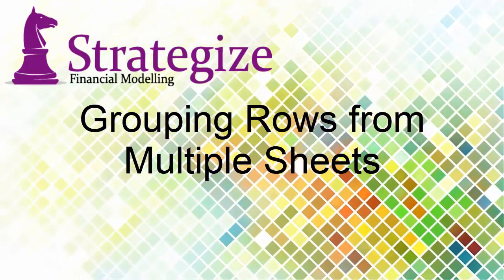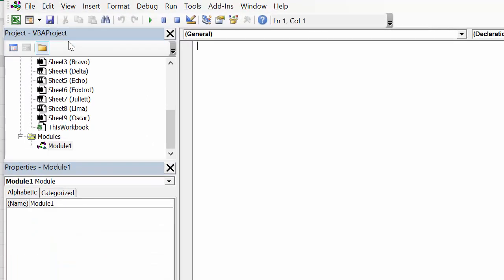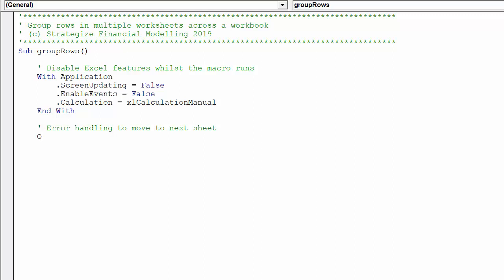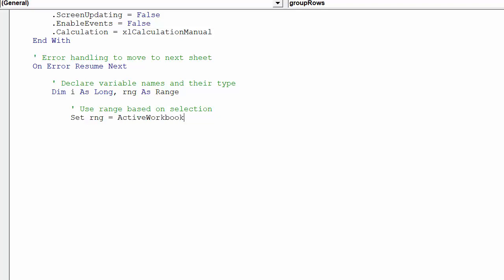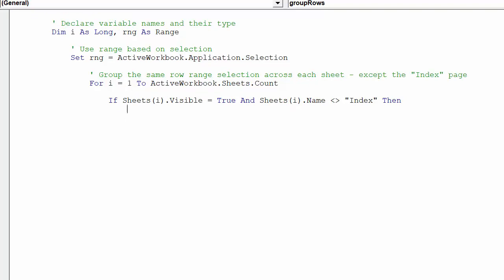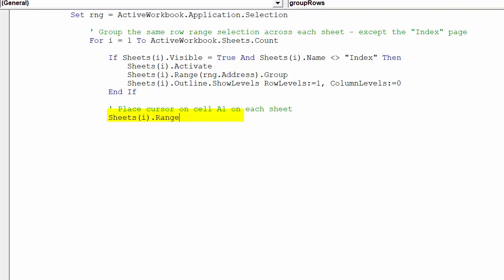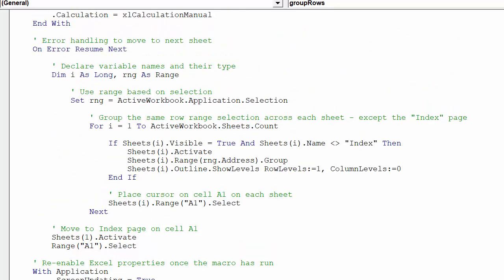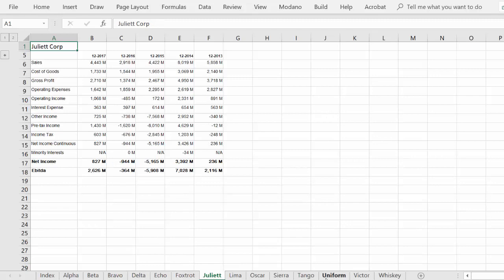Grouping Rows from Multiple Sheets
This video will provide you an approach to group rows across multiple worksheets in a workbook

We have a financial model with numerous worksheets for different business units and their financials.

One current drawback with Excel is the inability to group the same rows simultaneously across multiple worksheets.

We will compose a macro to enable you to group the same selected rows across worksheets.

This is a follow up to the earlier videos, "Grouping Columns from Multiple Sheets", and "Ungrouping Columns from Multiple Sheets",